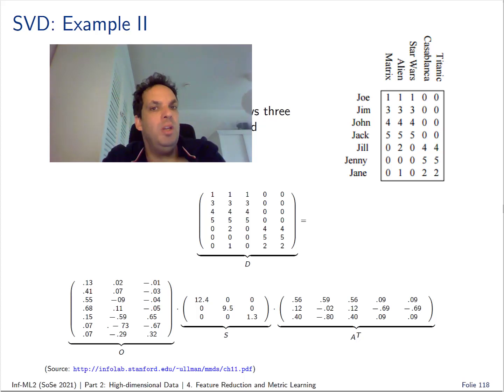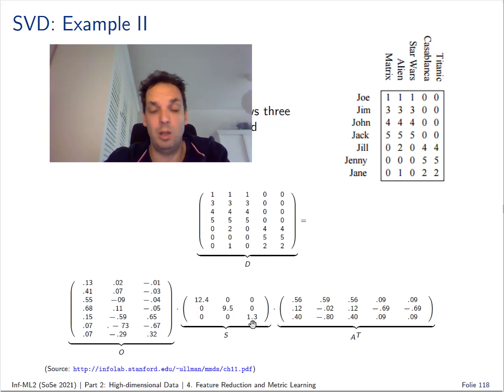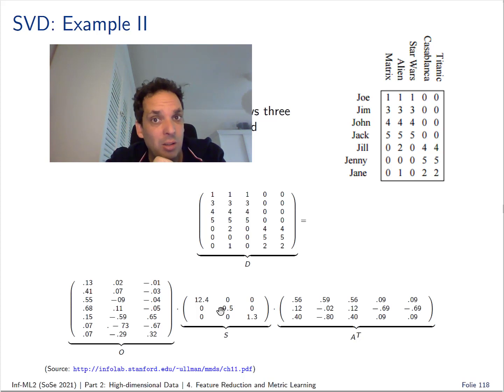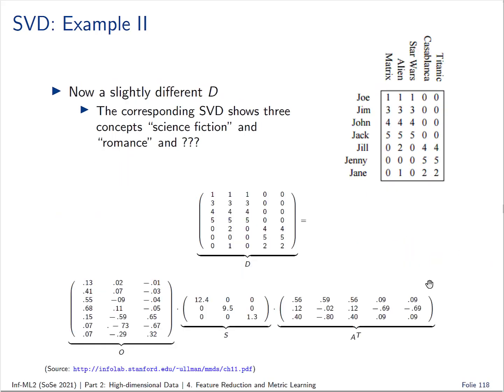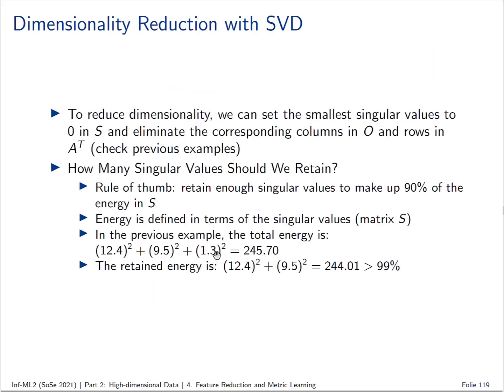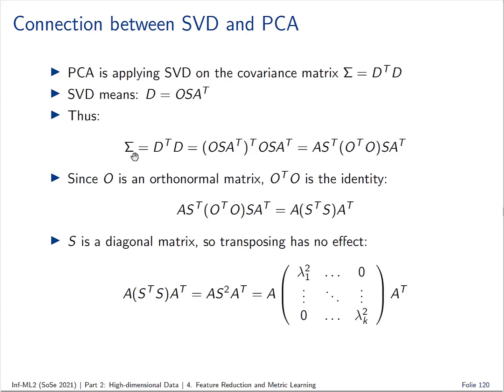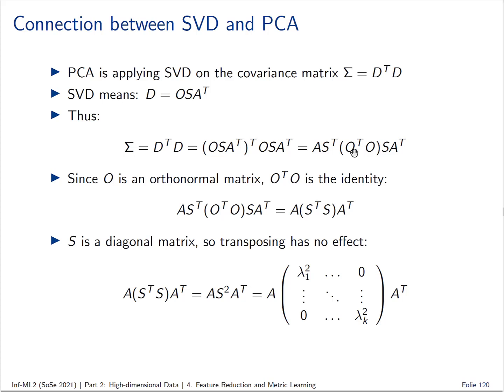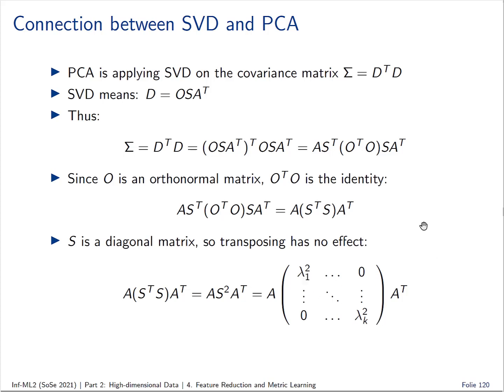02 HDD 03 09